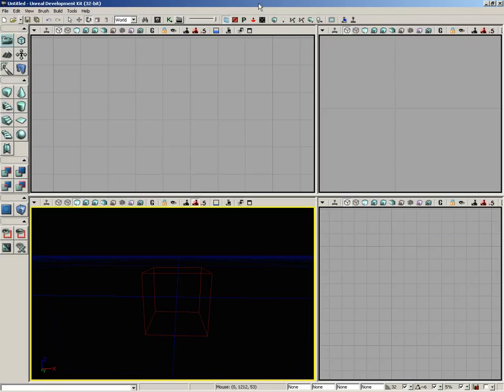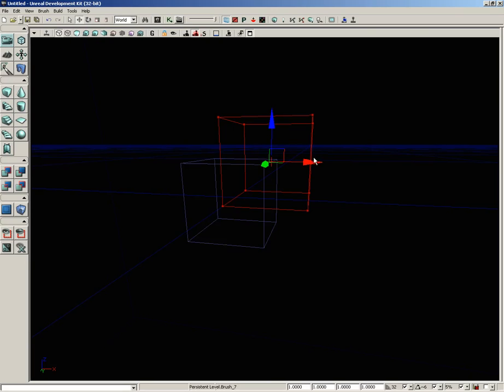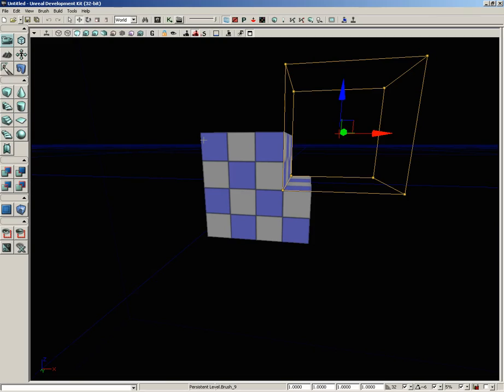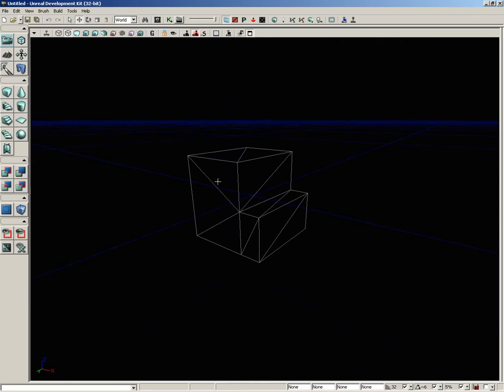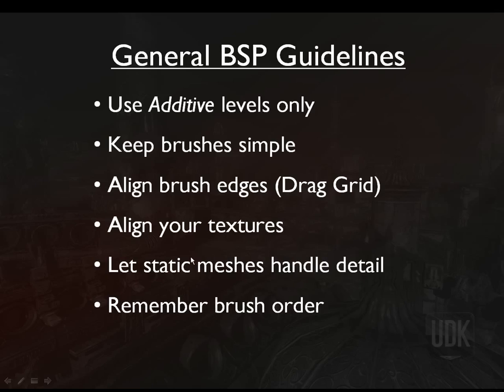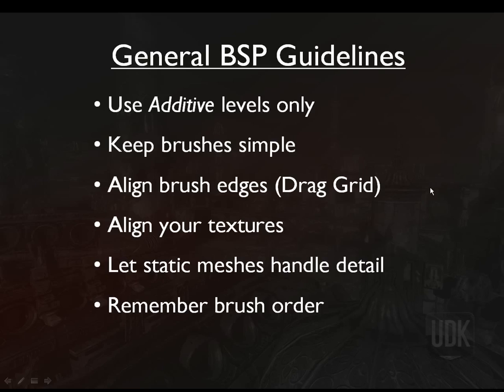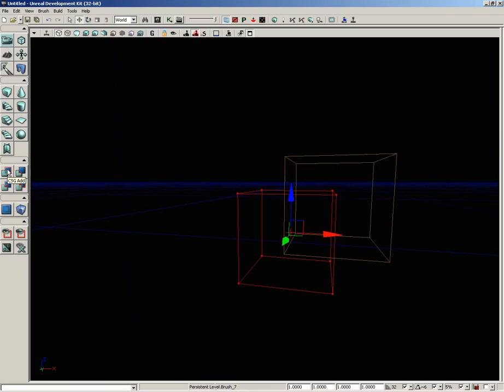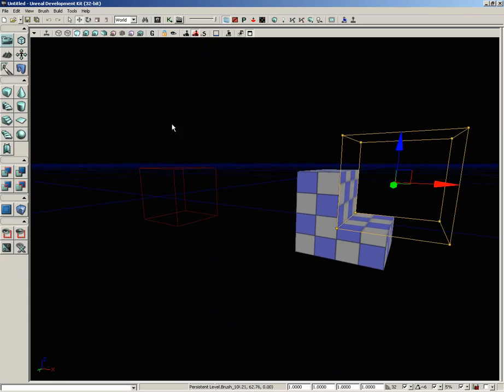02 Simple Level 01 BSP 001 BSP Primer